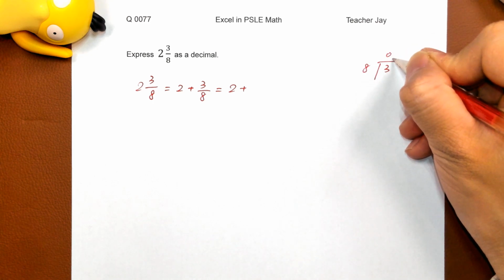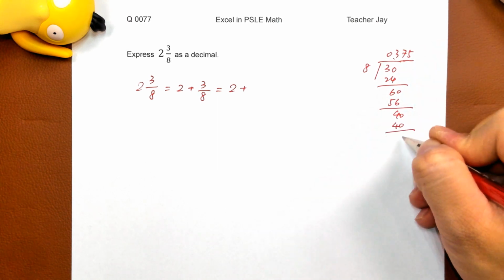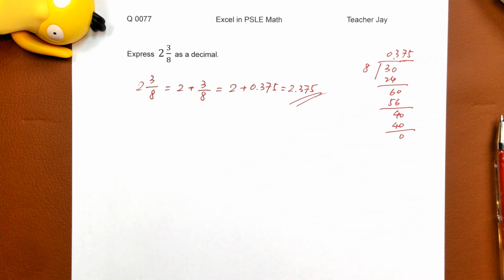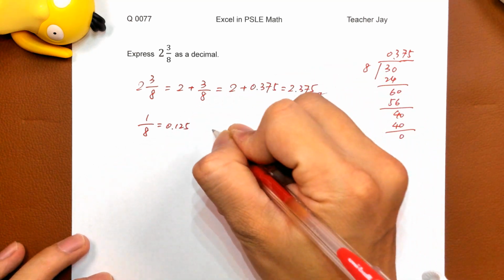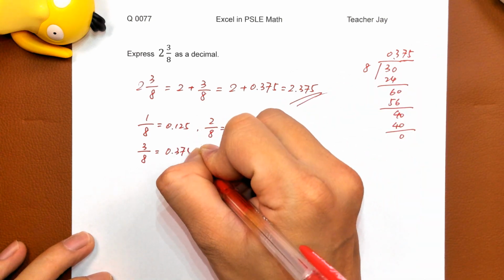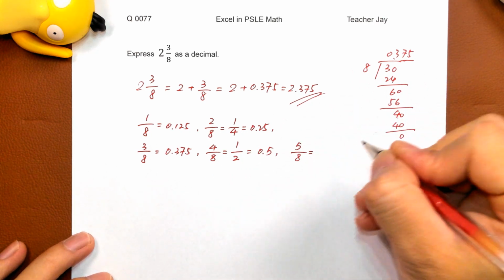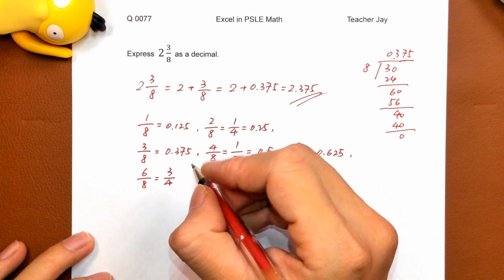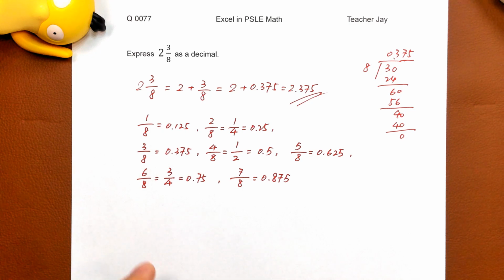Q0077 【Excel in PSLE Math】【Singapore Math】【新加坡数学】